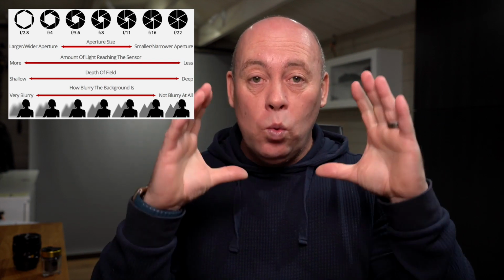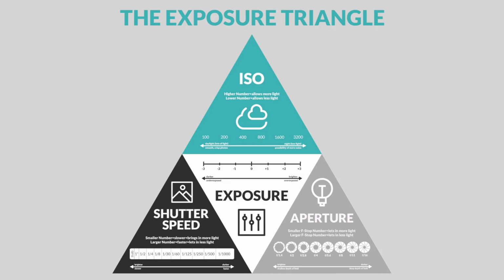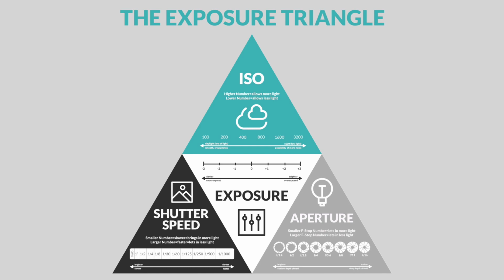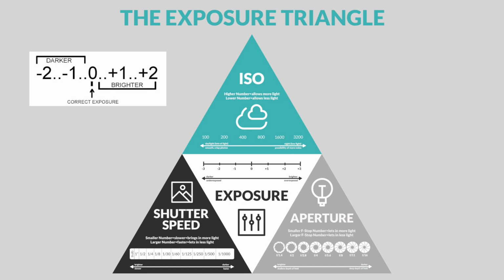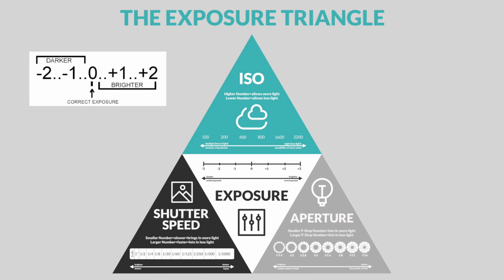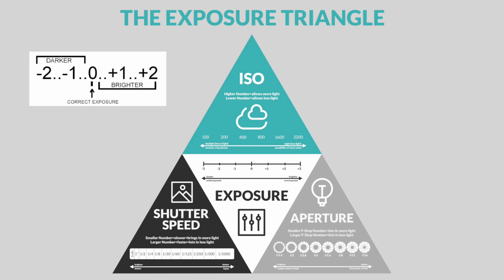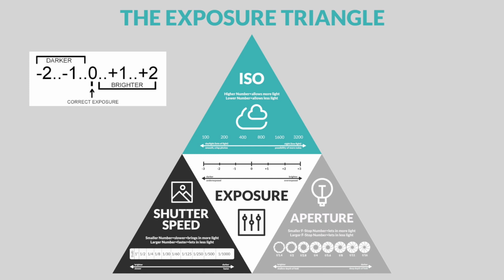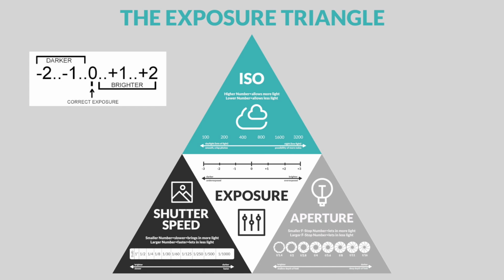How to Learn Manual Photography 101 - The Basics of Manual Photography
Manual mode lets you harness the camera's power, allowing you to change the settings as the scenes and subjects change. Robert Pugh covers a series of modules in this training workshop video. He talks about settings, correct exposure, and look at the exposure triangle. By the end of all nine modals from this video, you should be confident in manual mode and taking photos like a pro. This will help you unleash the full potential of your Lensbaby lenses once you've truly mastered manual mode.

[00:00] Part 1 - DSLR VS Mirrorless
[12:32] Part 2 - ISO
[18:46] Part 3 - Aperture
[27:42] Part 4 - Shutter Speed
[37:53] Part 5 - Exposure Triangle
[46:05] Part 6 - Metering
[48:22] Part 7 - White Balance
[53:17] Part 8 - Manual Lenses and
[59:24] Part 9 - How to Set Up Your Camera